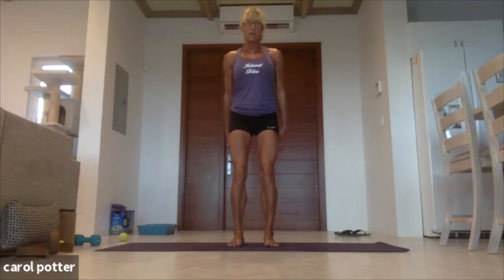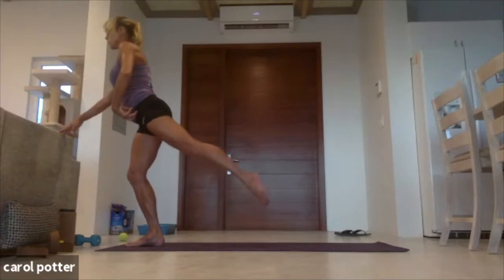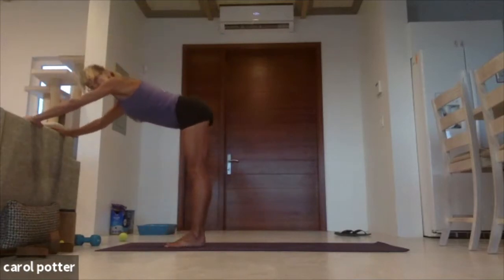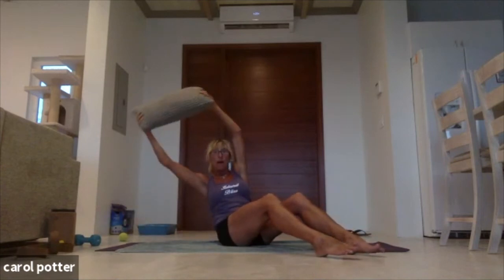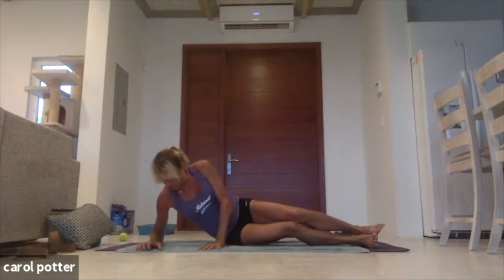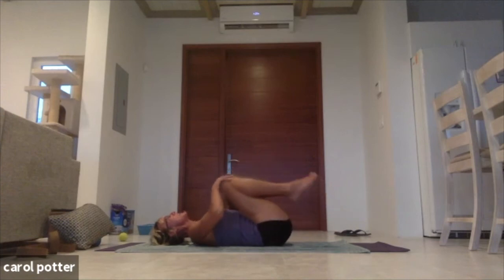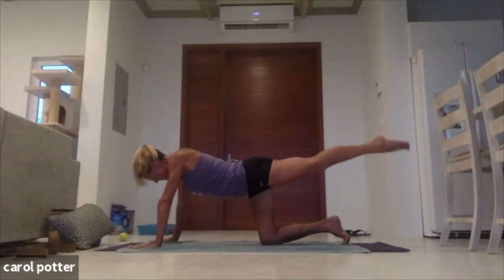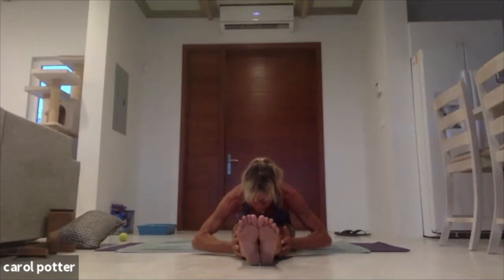Pilates Booty & Core Workout w/ Carol